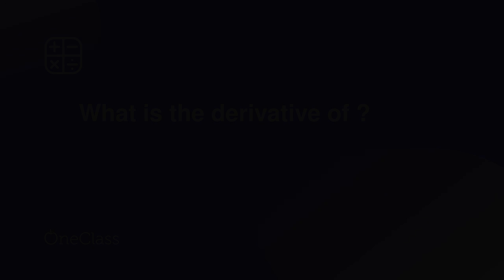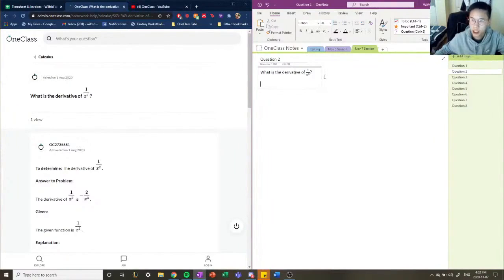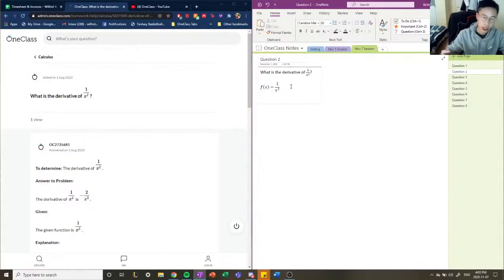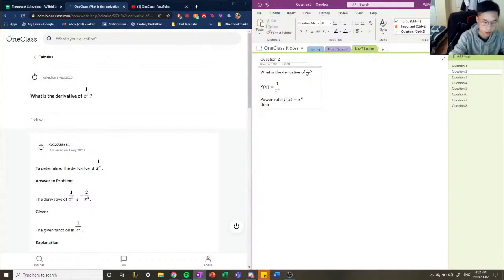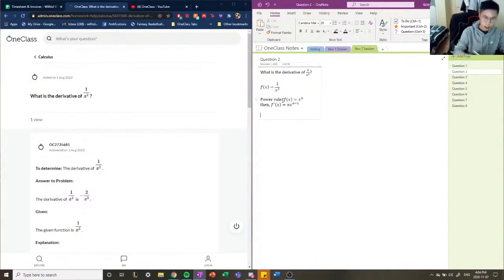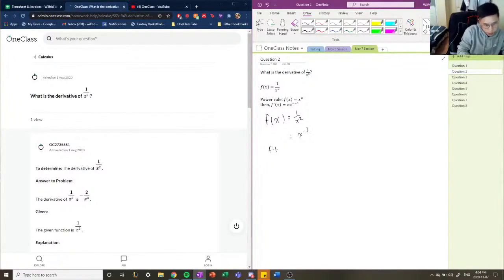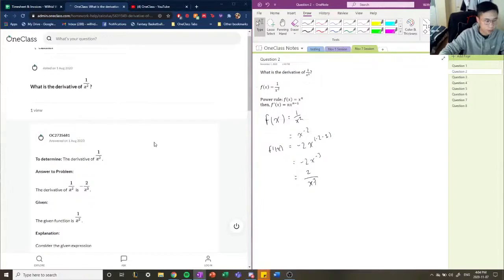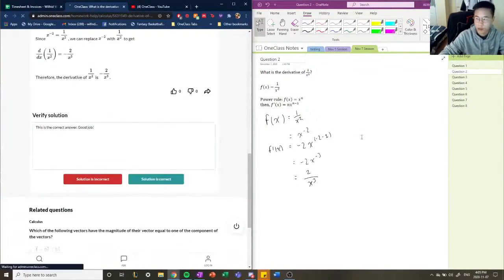What is the derivative of ?